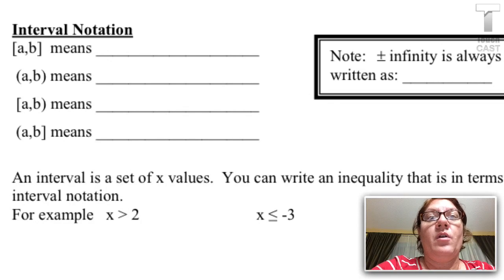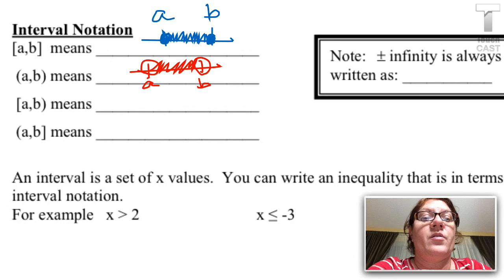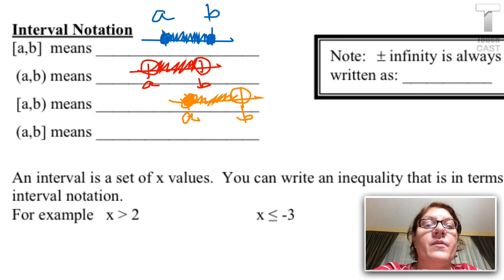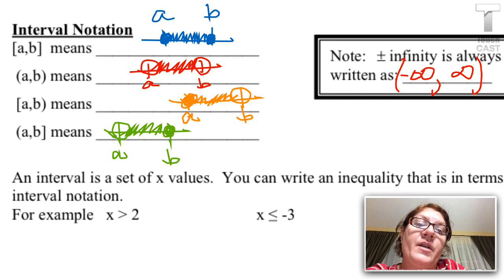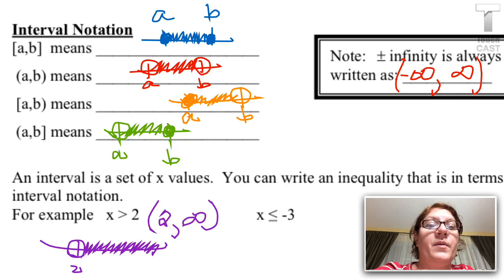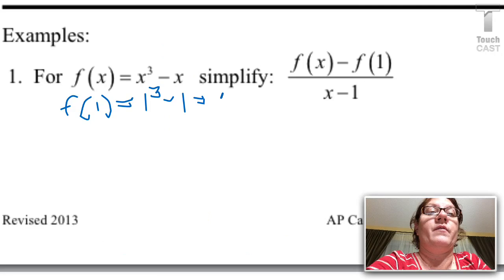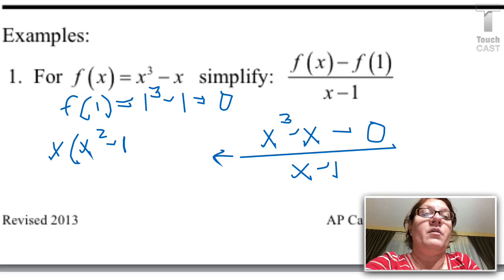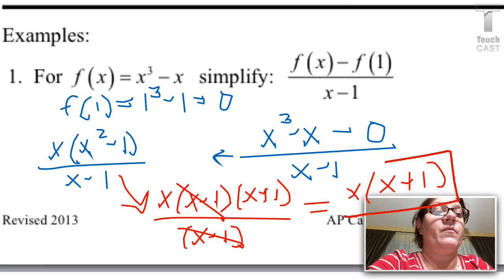Notes P1 part 6